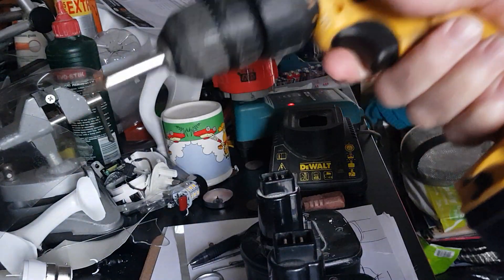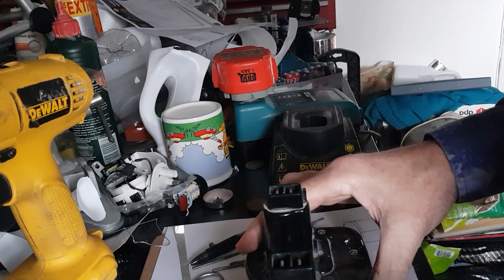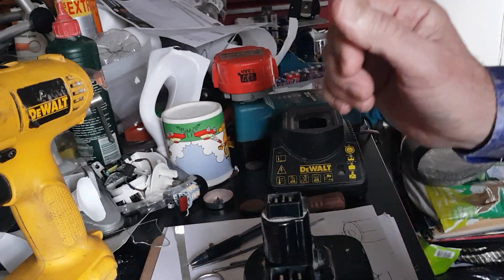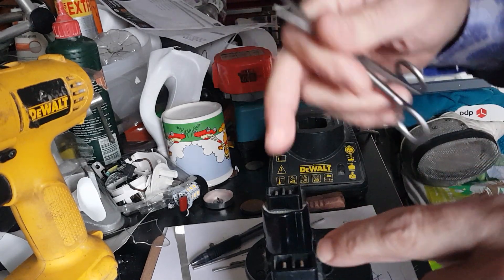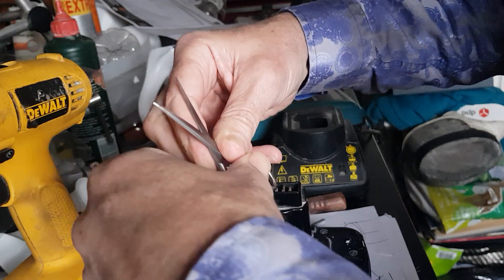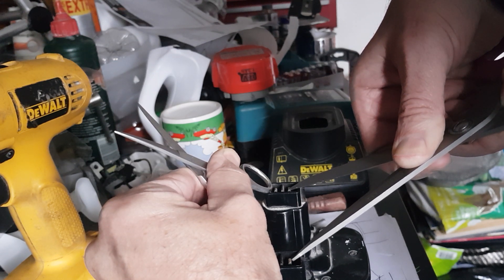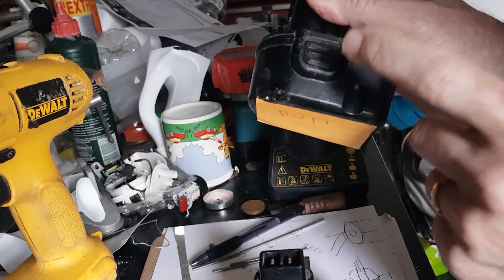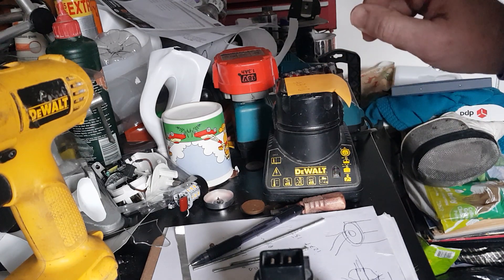Easy DeWalt Battery Repair or Fix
Has your cordless power tool failed because of the battery? This is a very simple fix for a DeWalt drill battery but will work for similar batteries in other makes of tool that have the same fault